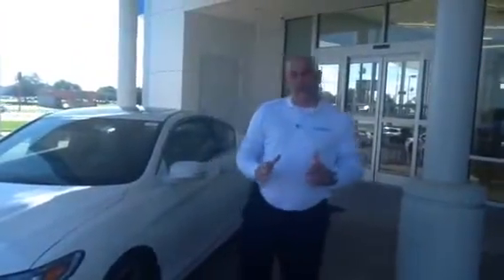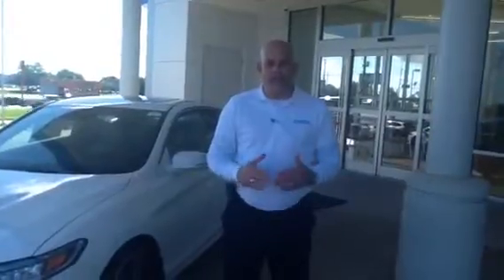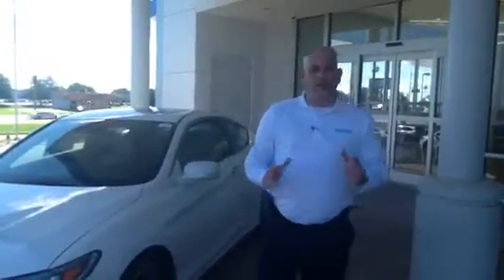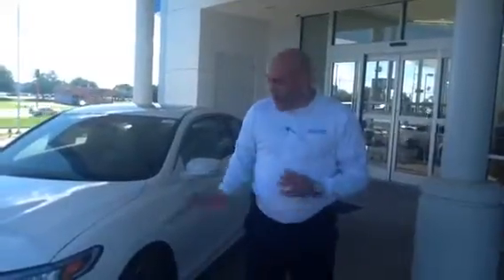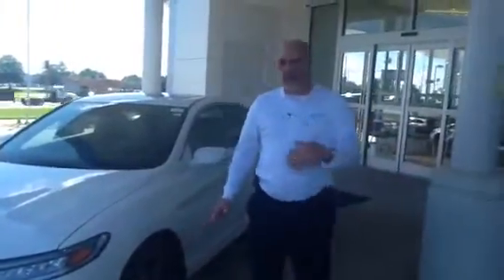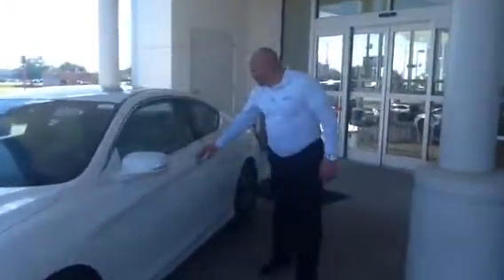2016 Honda Accord Coupe Touring